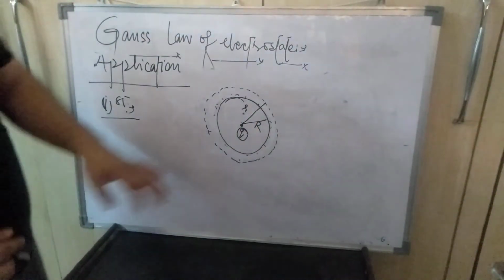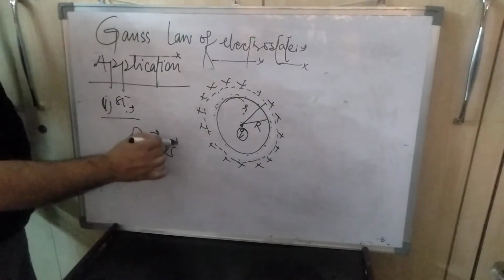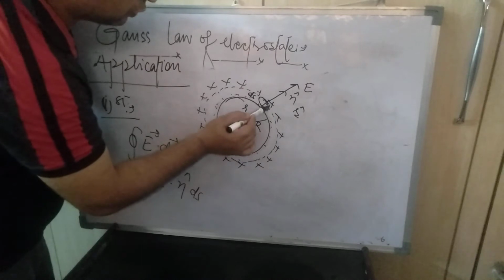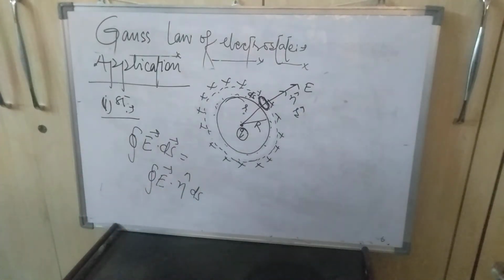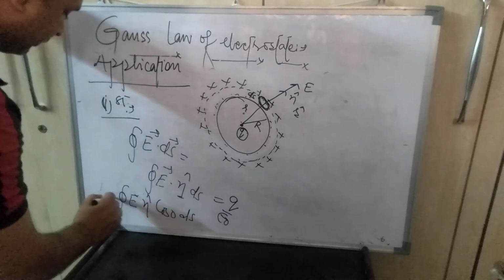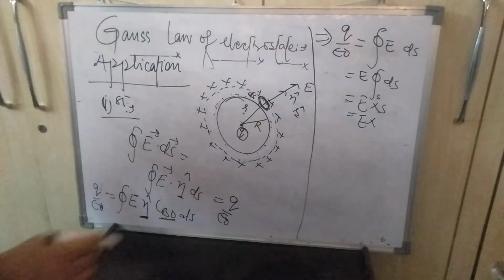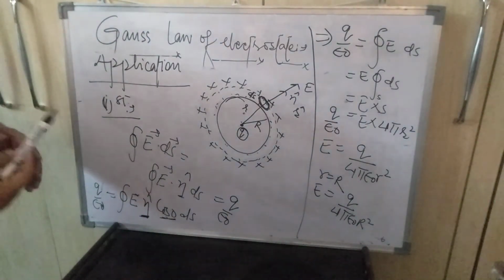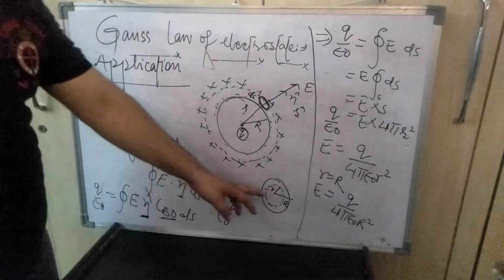application of gauss spherical shell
up#
cbse#
icse#
all comptetive exams